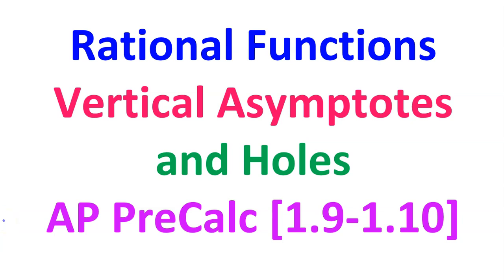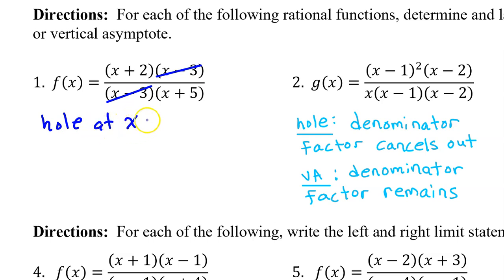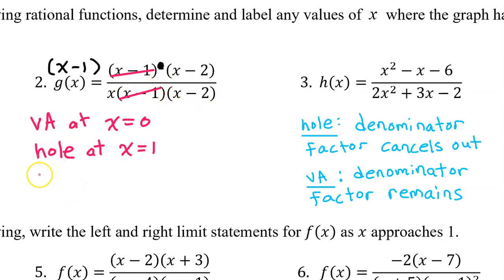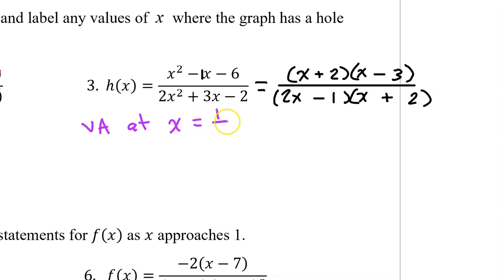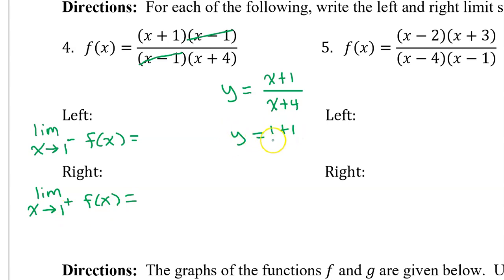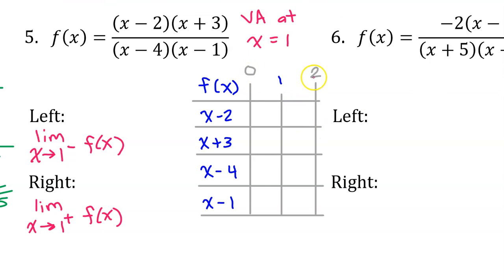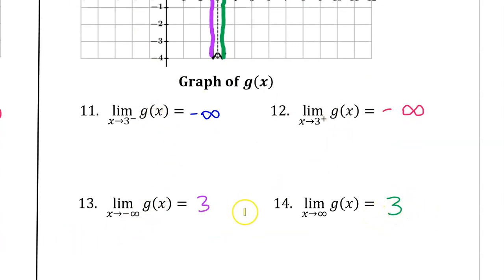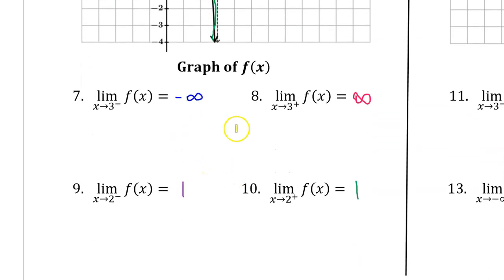*1.10B - Rational Functions (Vertical Asymptotes and Holes)